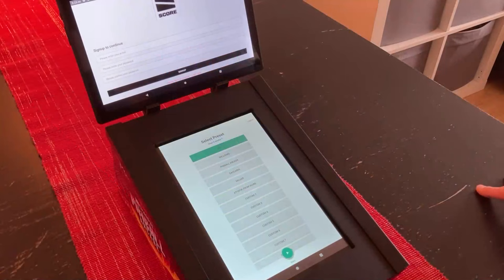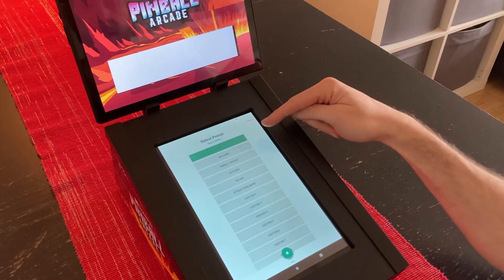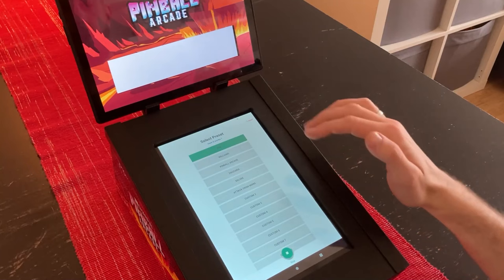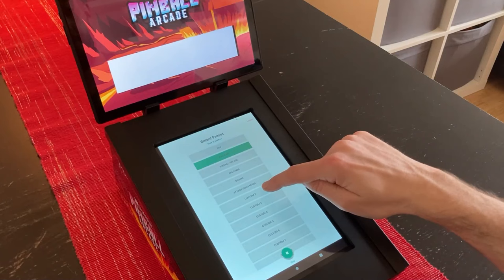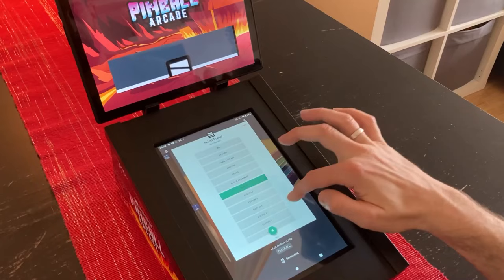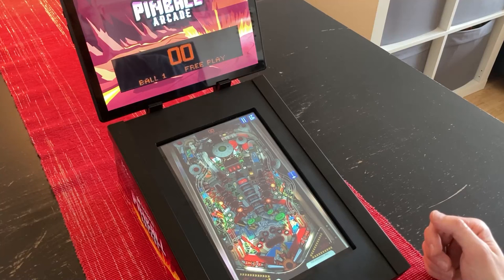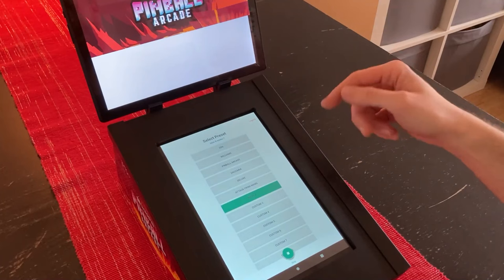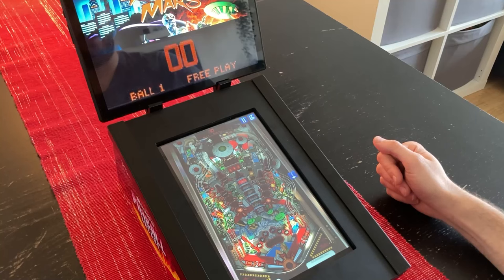Play your Pinball games with second screen on Android Tablet - Setup Tutorial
How to play Android pinball games with a Second Screen

Play your Android Pinball games like Zen Pinball, Williams Pinball, The Pinball Arcade and many more with a Second Screen.

Product in the video:
Sharpin Mini